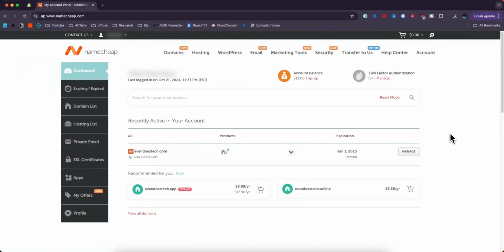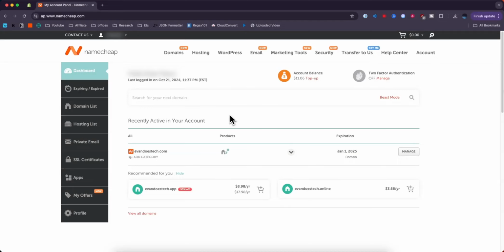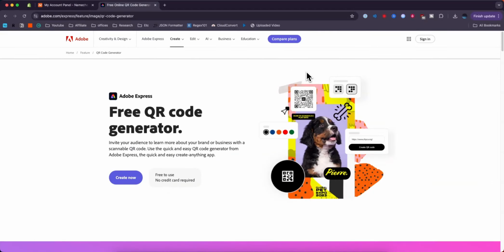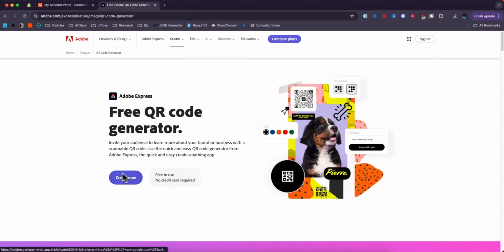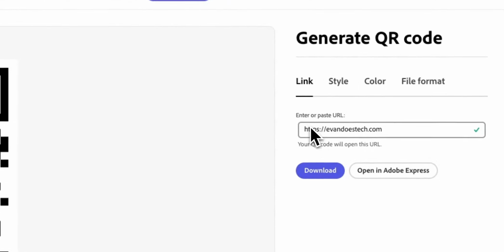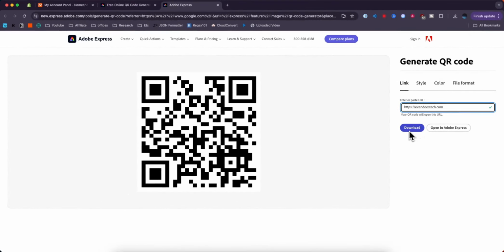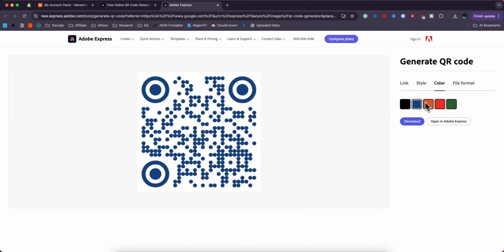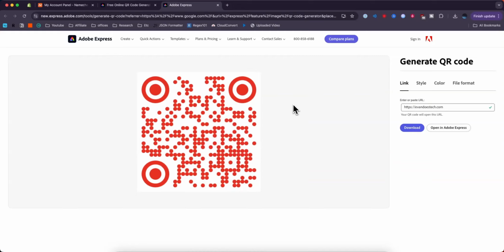How To Create a QR Code For Namecheap Domain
Learn how to create a QR Code for your Namecheap domain in this step by step tutorial.